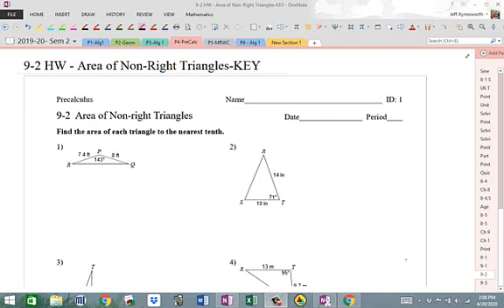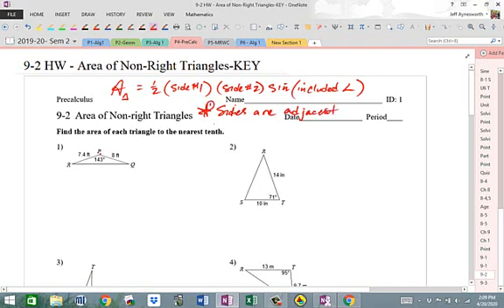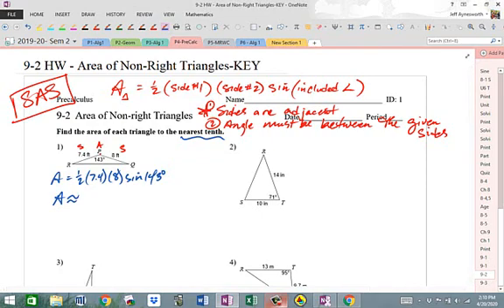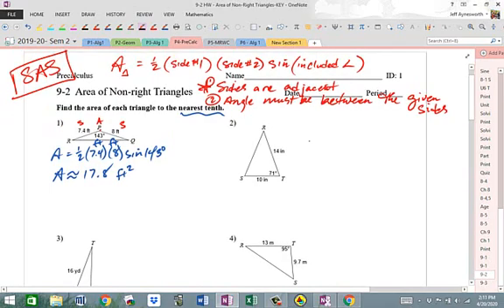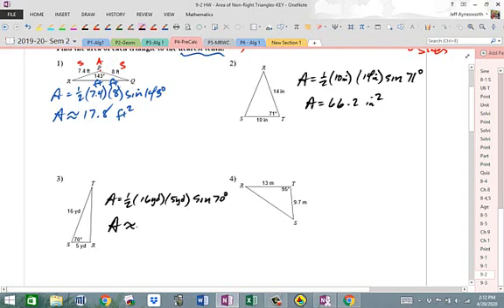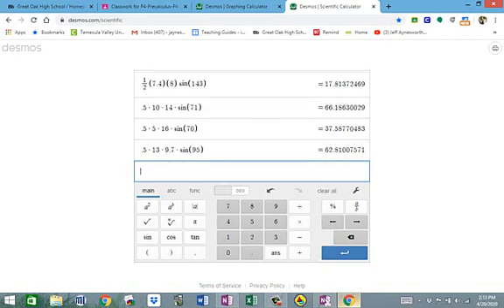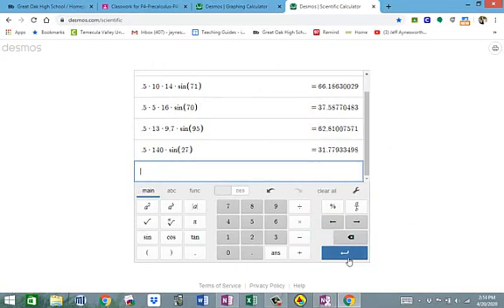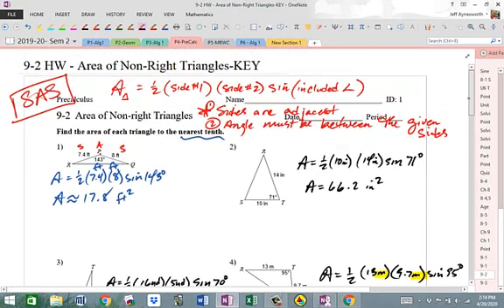9 2 HW Area of Non Right Triangle video2020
9 2 HW   Area of Non Right Triangle video2020